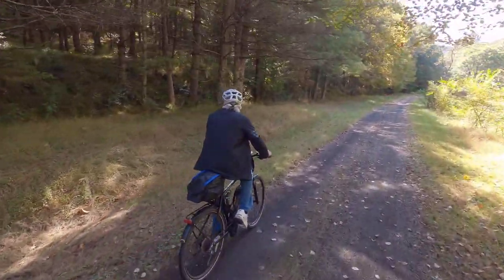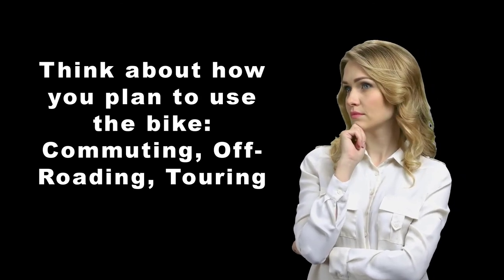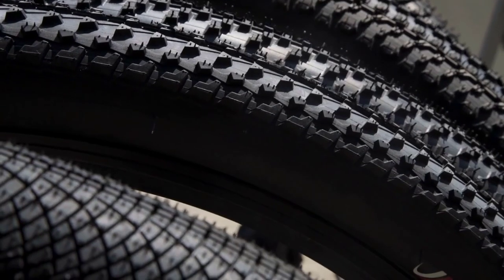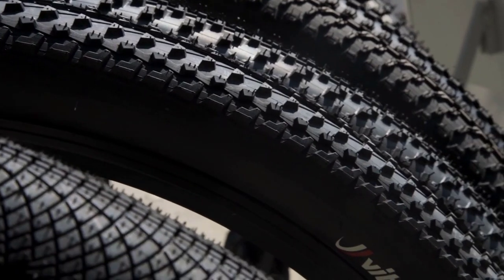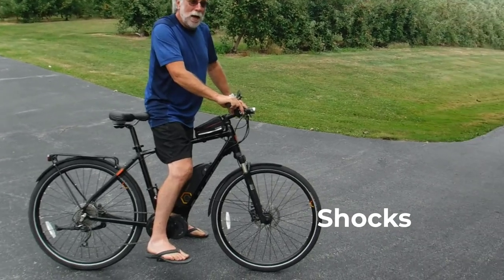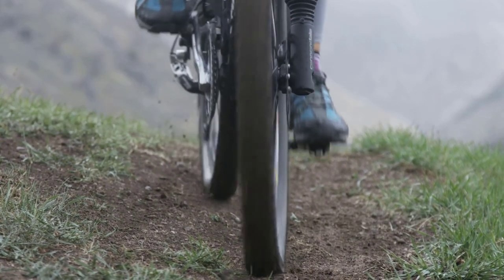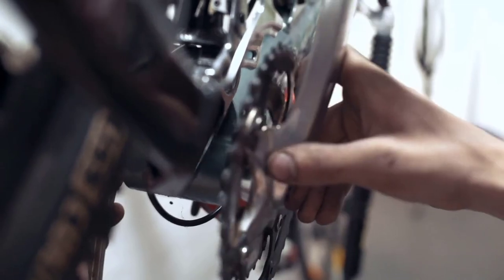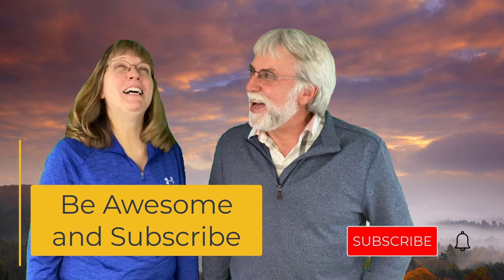Don't Waste your Money on the Wrong EBike! Watch these tips!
Buying your first ebike?  We sure learned alot AFTER our first time.  Here are a few critical considerations to buying your first ebike.  Maybe your only focus is price -- but there are trade-offs to that decision.  We've learned so much since our purchase, we hope this video can help you.